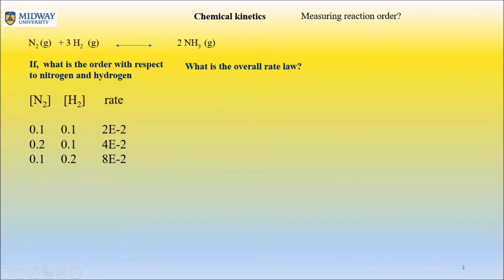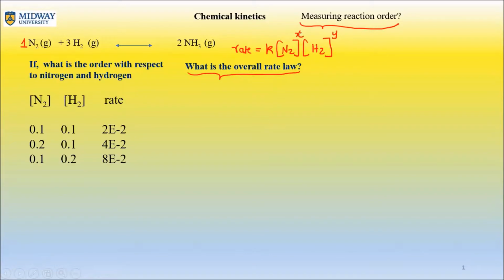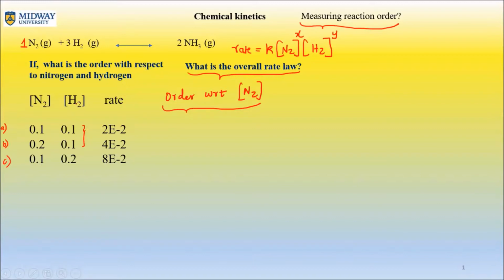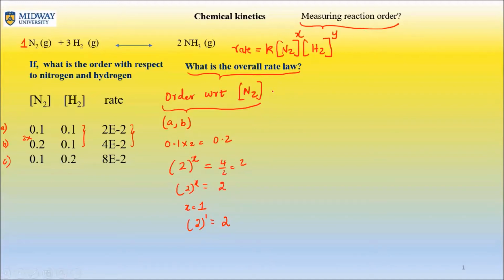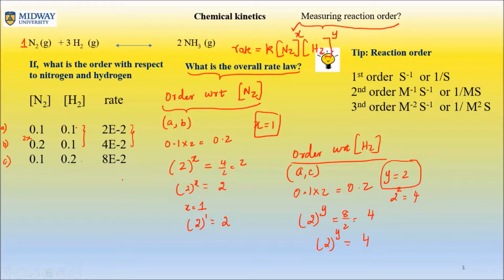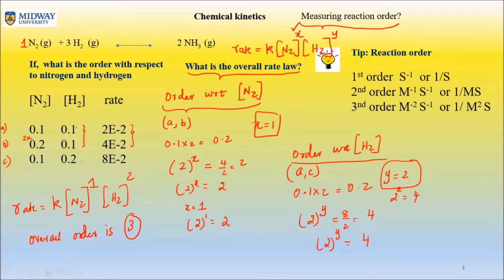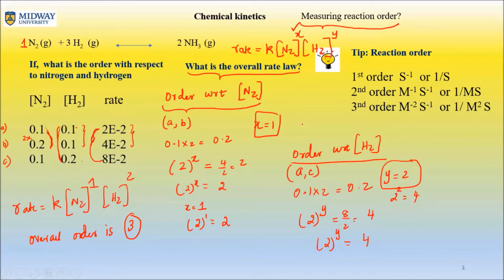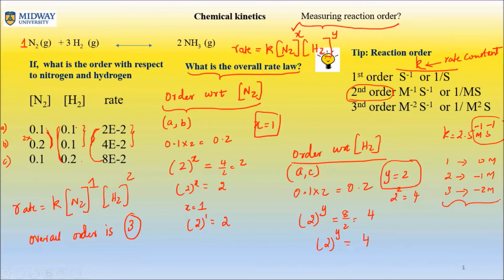chemical kinetics reaction order